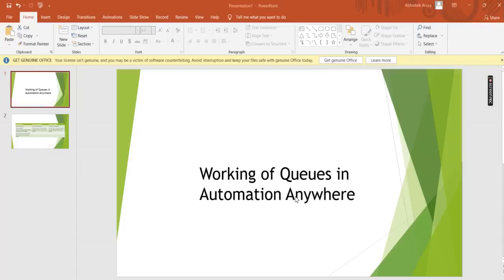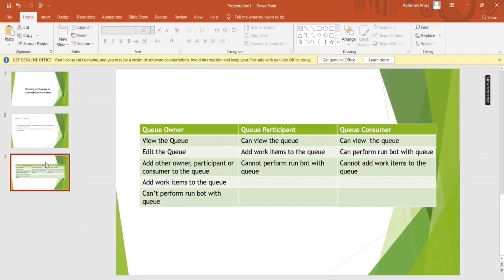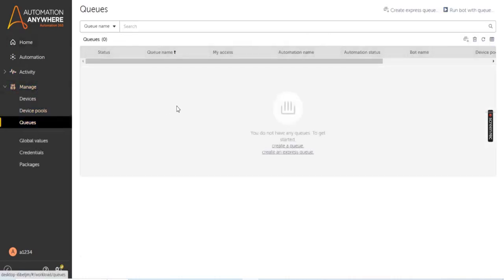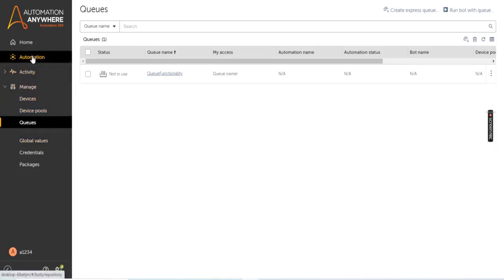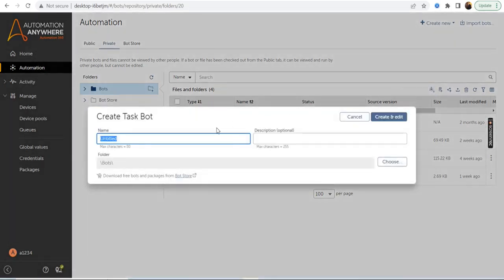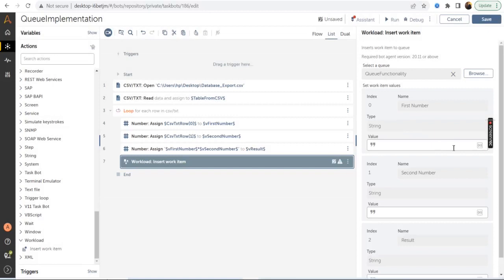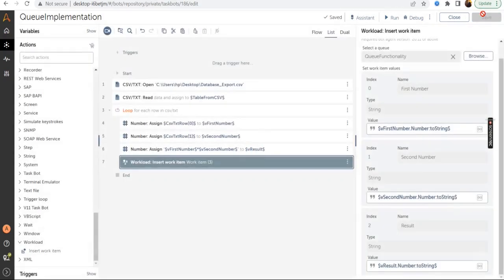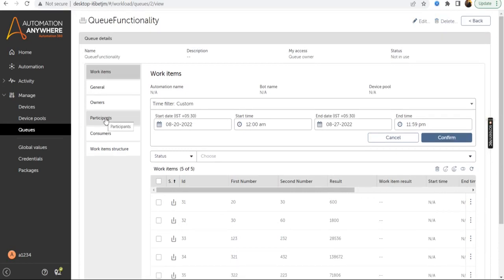Working of Queues | Automation Anywhere | Automation 360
In this video we have discussed the working of Queues and what are the roles of Queue owner, participants and consumers.

If you have any queries regarding the video then you can raise your queries in the comment section and I will be more than happy to answer all the queries.